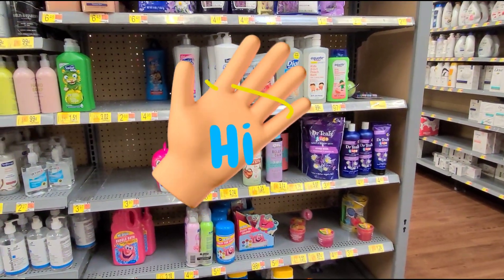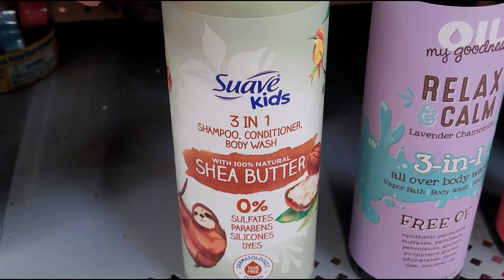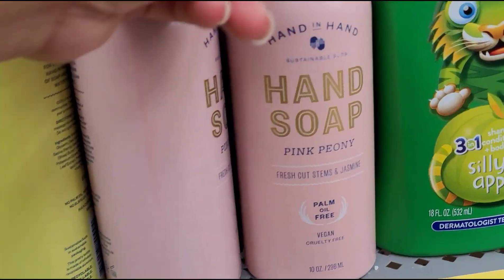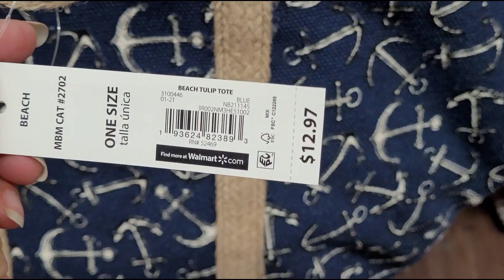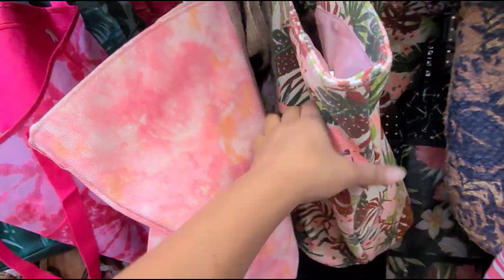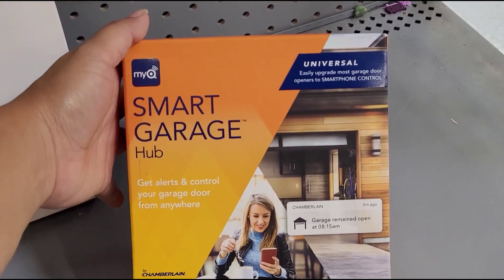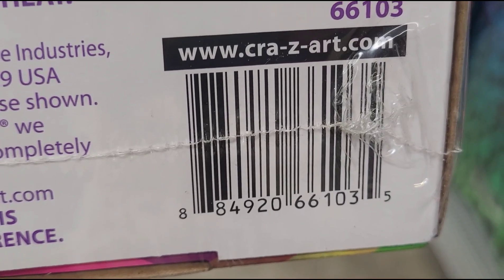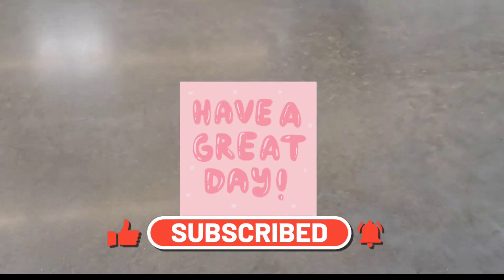Walmart Hidden Clearance found electronics, beach bags, also already marked Clearance🙂